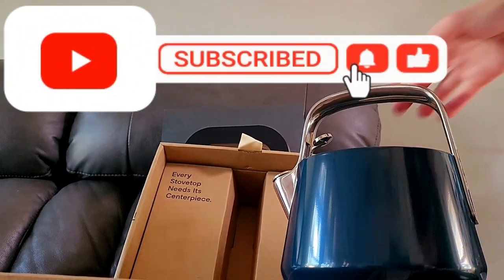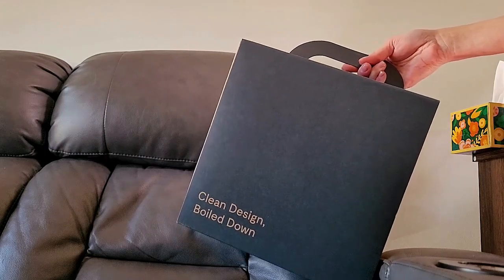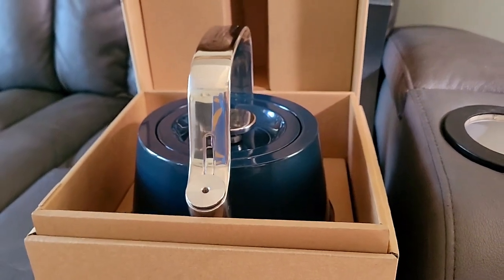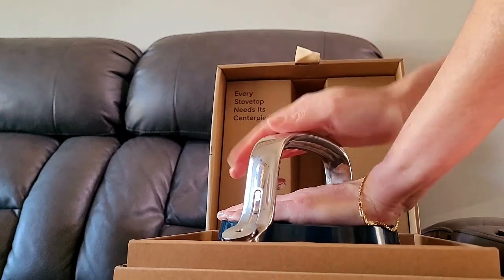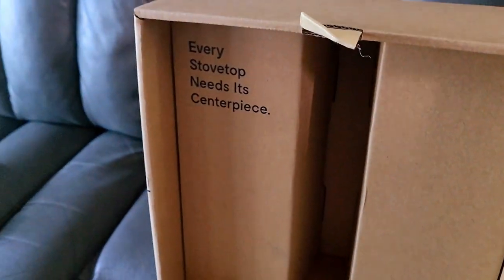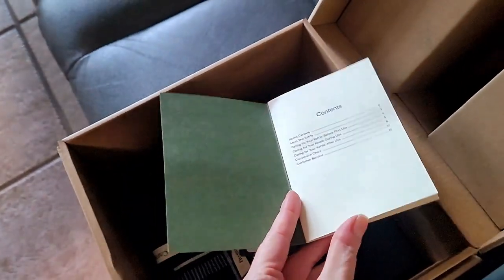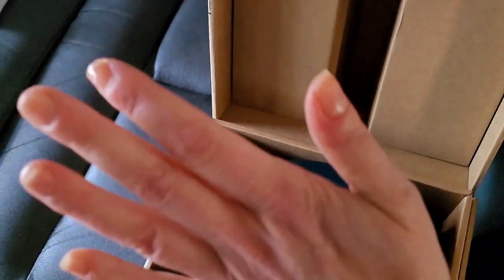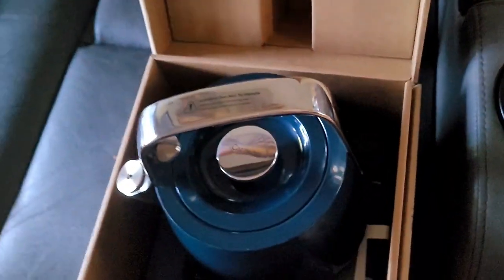Unveiling The Caraway Tea Kettle: A Chic And Functional Addition To Your Kitchen!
In this unboxing video, we'll be taking a look at the new Tea kettle from Caraway - the Honest Caraway Review!

If you're looking for a new tea kettle to buy, then be sure to check out the Honest Caraway kettle! This kettle is made from high-quality materials and features a sleek design that'll make your tea-making experience the best it can be. We'll be taking a look at the caraway tea kettle in detail and giving you our honest verdict on this new product!